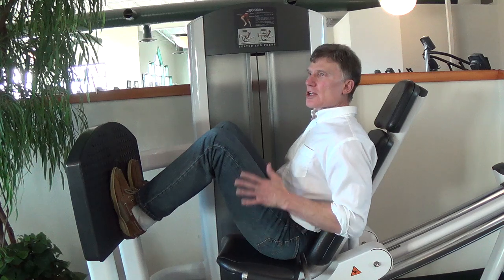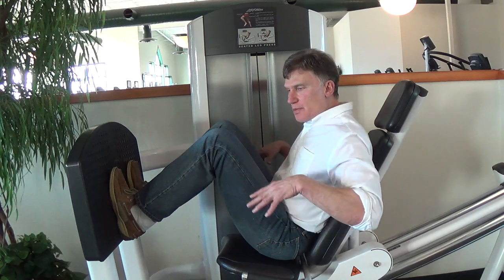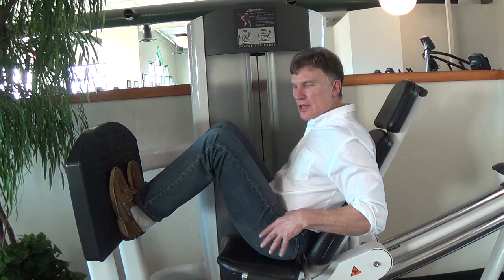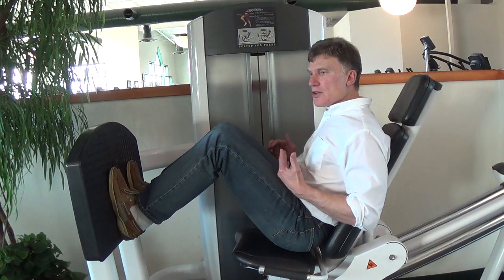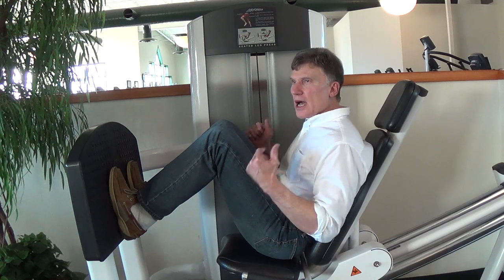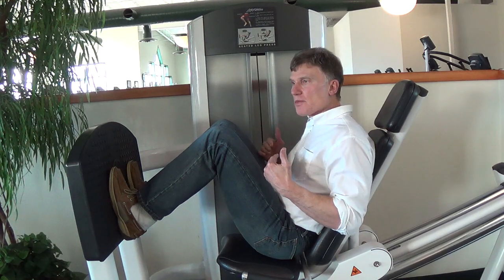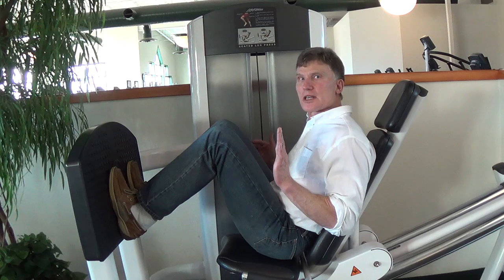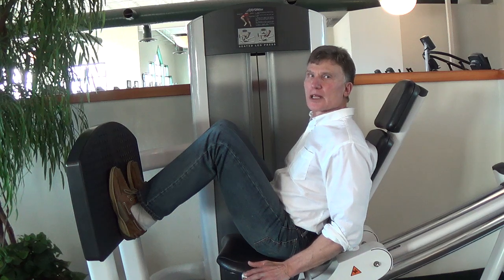The lower backs most dangerous exercise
What is the most dangerous exercise in the gym for your lower back? It is the seated leg press. This position puts our lumbar spine into flexion and compression. These mechanicst put the disc at great risk to bulge or herniate. The safe way to squat is in a  vertical position either loaded or unloaded.